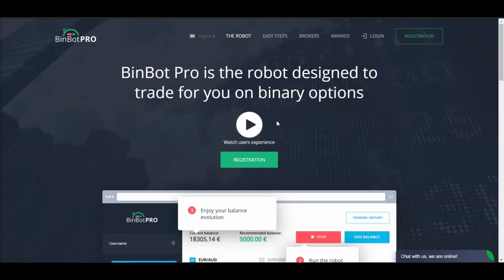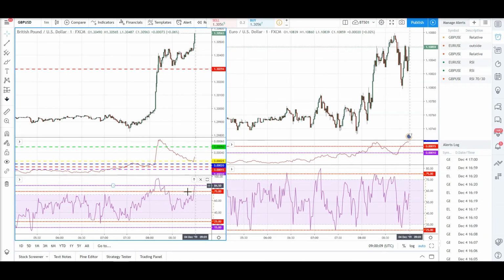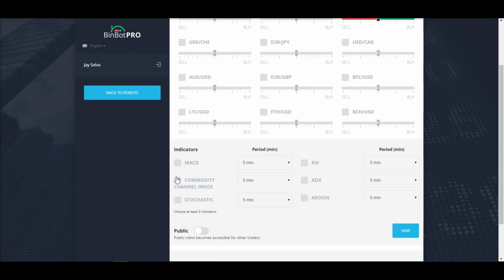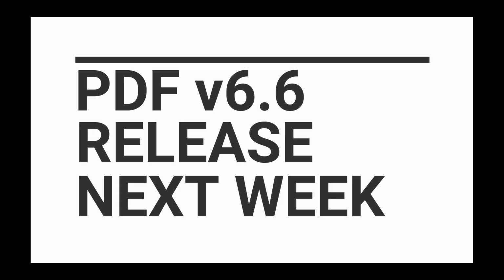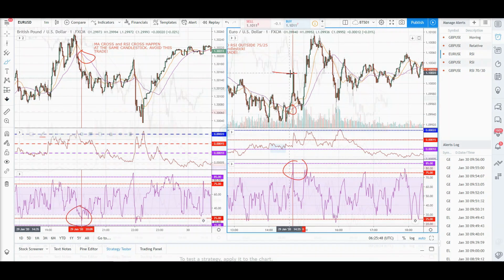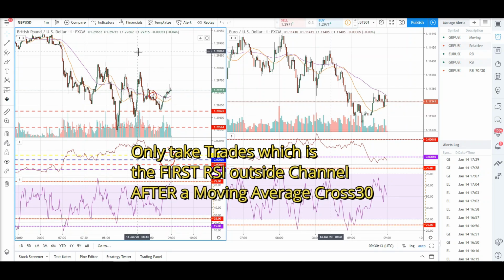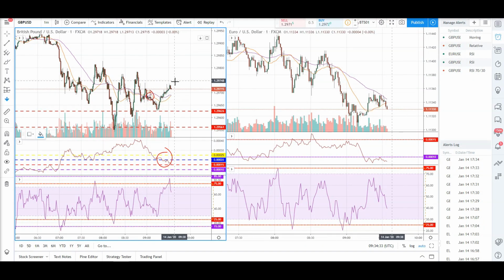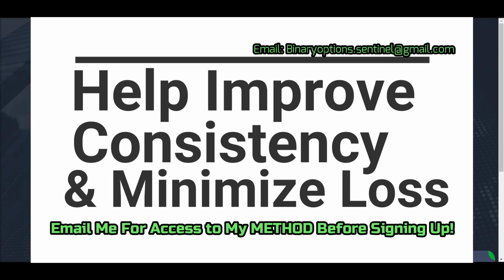Binbot Pro Review 2020 - Don't Sign UP & LOSE!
Binbot Pro Review 2020 episode demonstrates the current method that I am applying to make money online via trading this year! It highlights an additional criteria that i have added to my method since last year to help filter out bad trades. To those that have not seen my videos, I basically use a combination of Average True Range and Market Structure to decide which settings within the Binbot Pro Robot I should use.

That way, it helps me increase my long term consistency using the Binbot Pro Settings that I have tested personally. This year in 2020, I have added Moving Average crosses to identify bad trading opportunities i avoid due to higher uncertainty during this type of events. This is a further improvement to my Binbot Pro 2019 series that helps a tonne! Hence, avoid trading during MA crosses helps in filtering out bad trading opportunities.
Binbot Pro trades in binary options 7 mins, hence the method i am using is pretty much a working strategy for me to trade binary options for beginners.

Interested in getting ACCESS to my method and settings for FREE?

sign up using the link below and drop me an email for confirmation before funding!